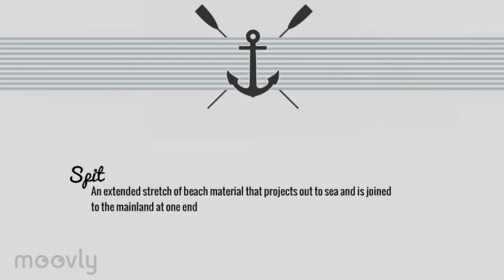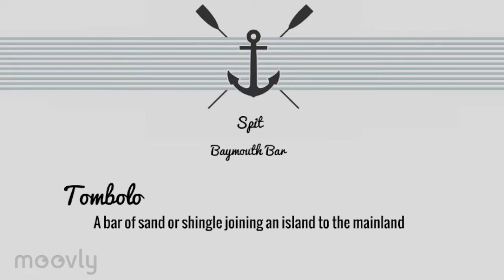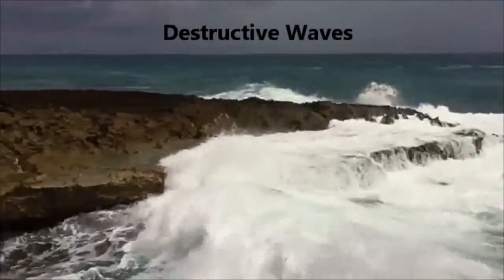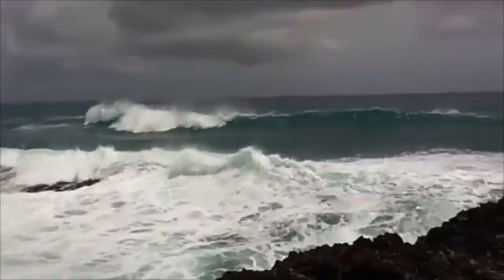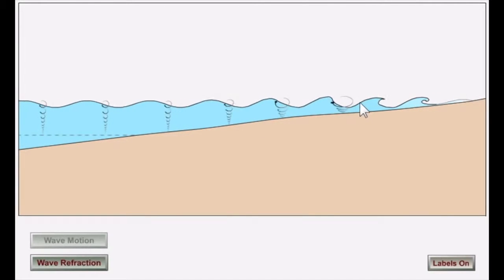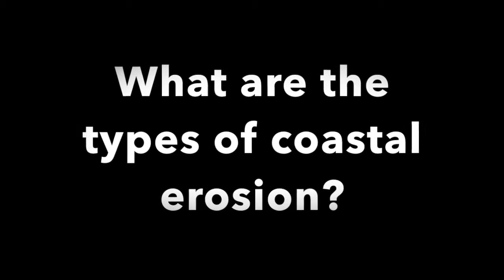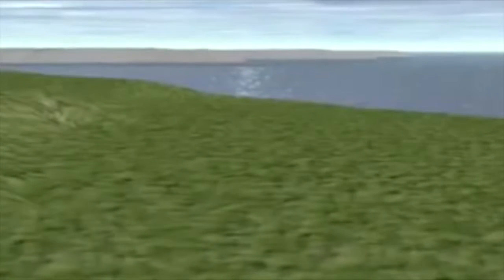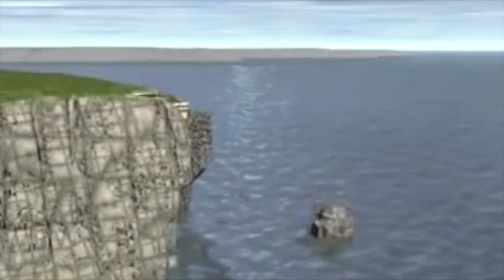Gradual Erosion Processes: Coastal Environments (Educational Lesson)